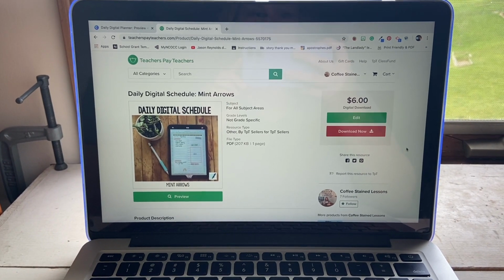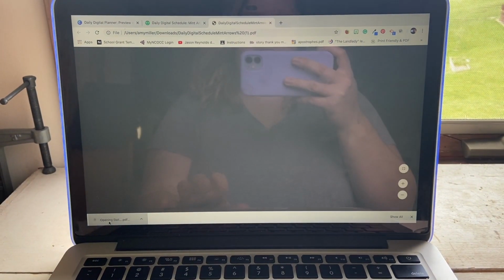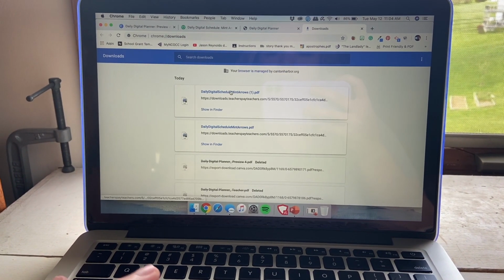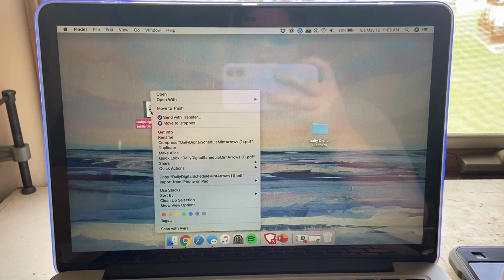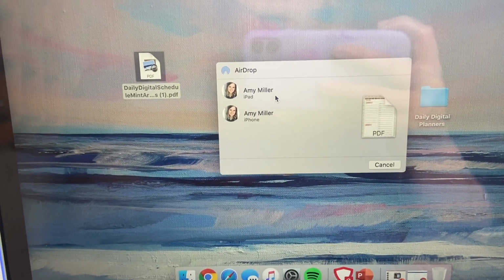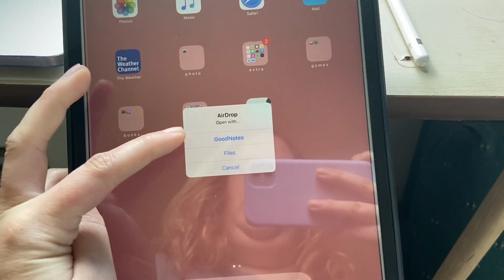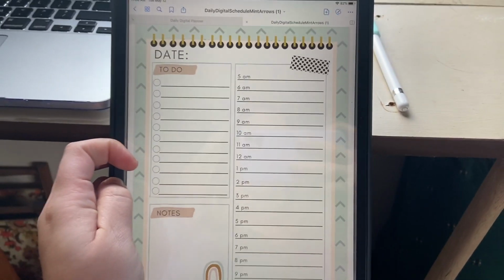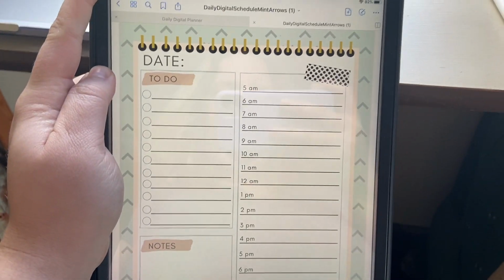How to use my "Daily Digital Schedules"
This video serves as a tutorial to my TpT product: click the link below to check it out.

I am a high school English teacher in Ohio. I teach grades 9 & 11 at a drop-out recovery school.

If you want to follow me in other ways, click below!